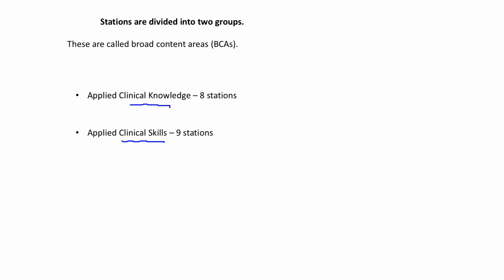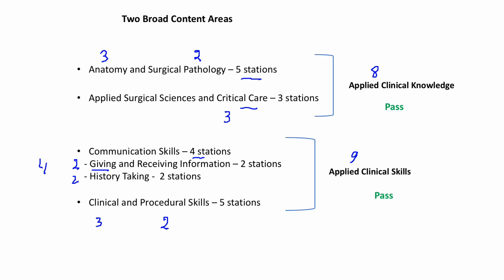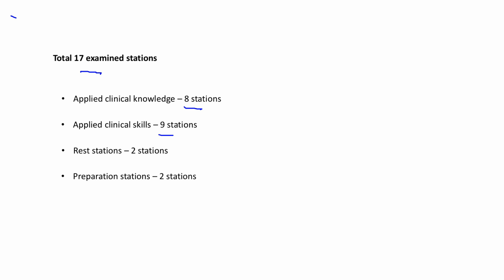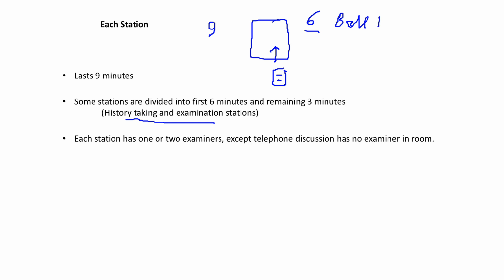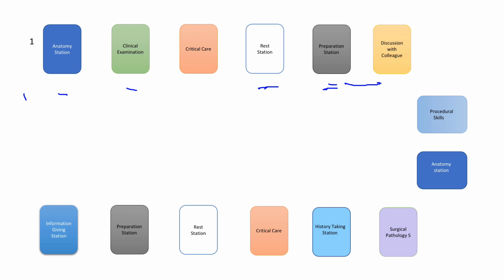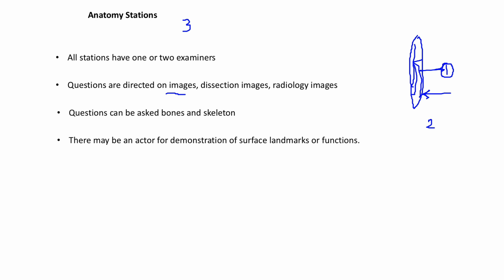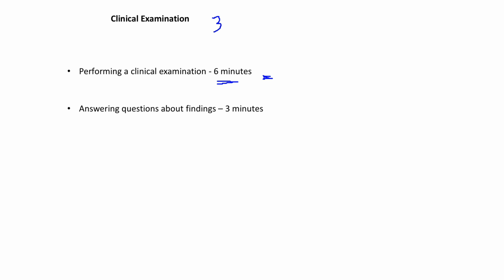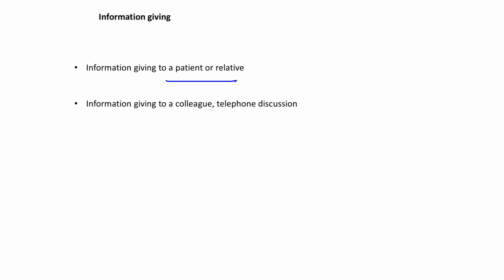MRCS Part B OSCE: What is Assessed and What to Expect on Day of Exam?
This video is about introduction to MRCS Part B Exams and includes discussion on:

What is assessed in this exam?
How is this exam structured?
What to expect on day of exam and
How stations of one subject are different from others?

You can attend lectures about this exam by joining this Telegram group:
Telegram group link: @MRCSPartBStudyGroup

There are regular lectures and there is no registration or fee required to join live lectures.